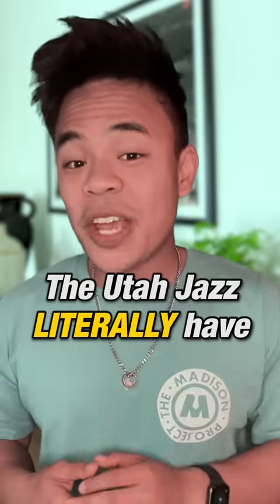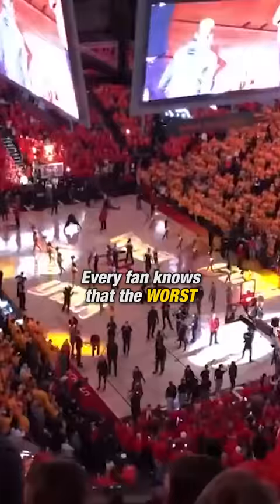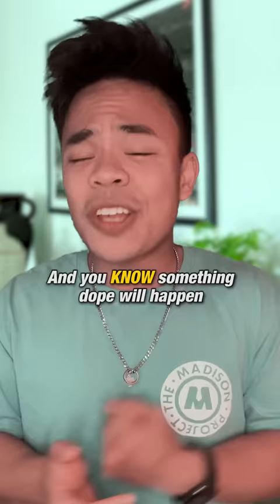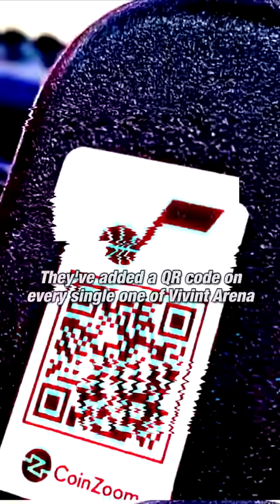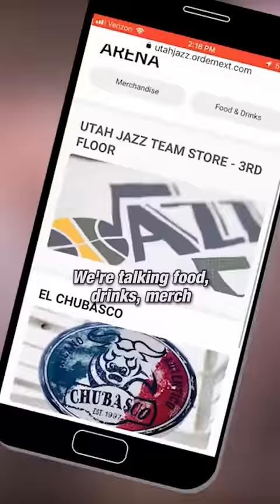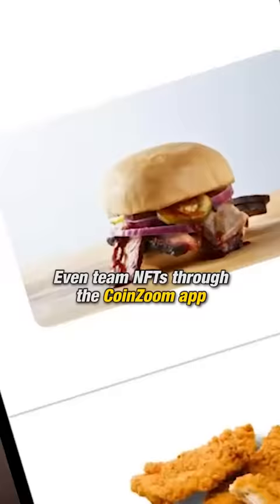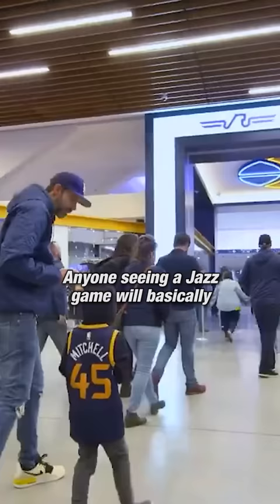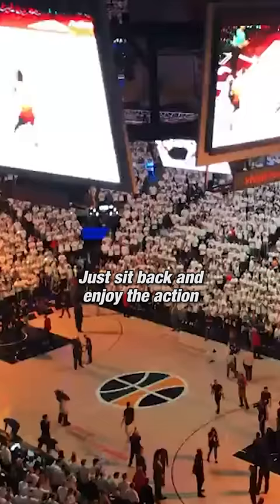The Jazz Have The BEST SEATS In Basketball | Clutch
How the Jazz are getting the BEST SEATS in the NBA via Digital Seat Media. So now fans never have to miss a Donovan Mitchell or Rudy Gobert highlight.